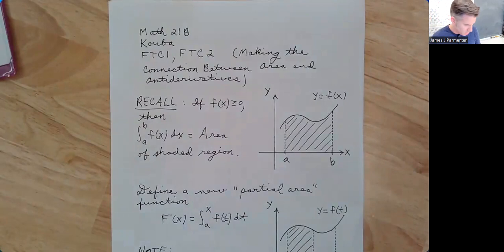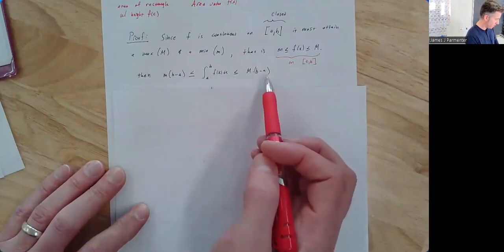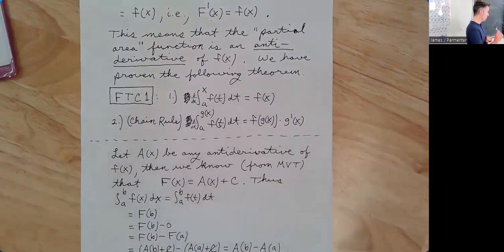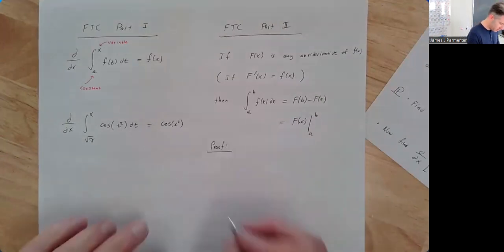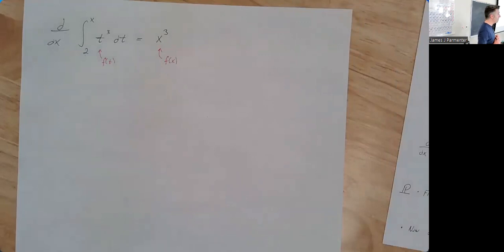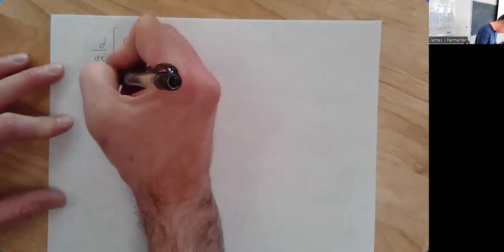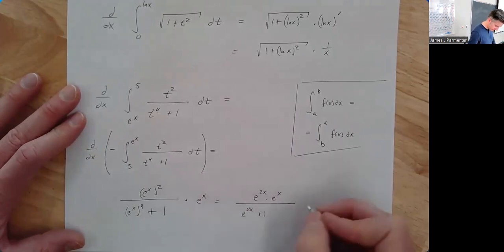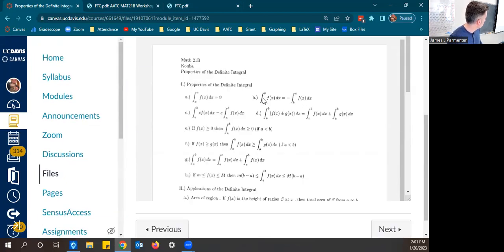21B Workshop 1-20-2023 (FTC parts I & II)